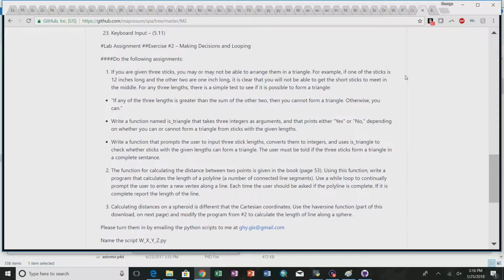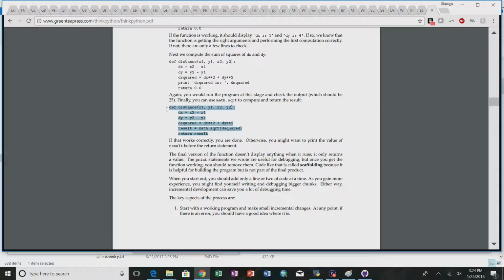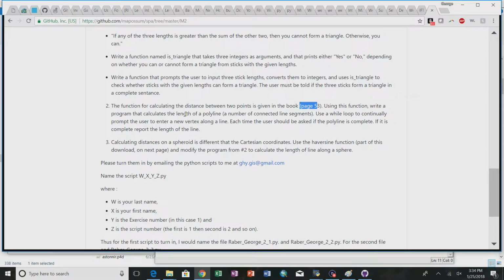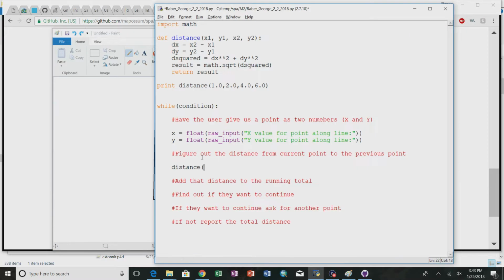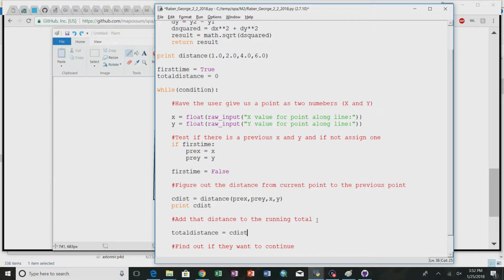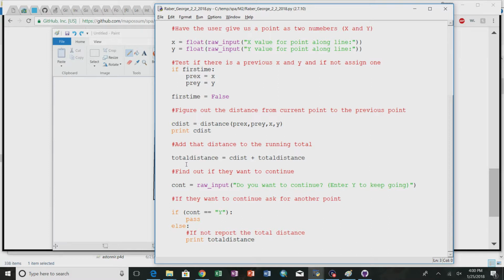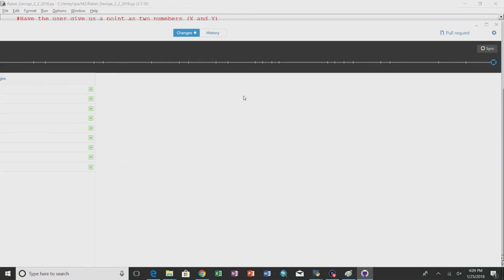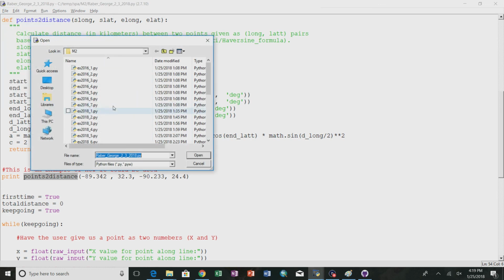SPA Week 2 Part 2 (Lab)